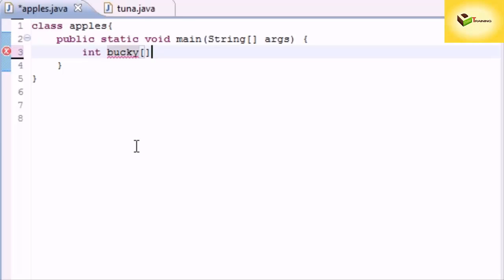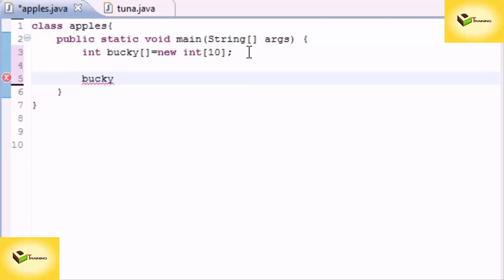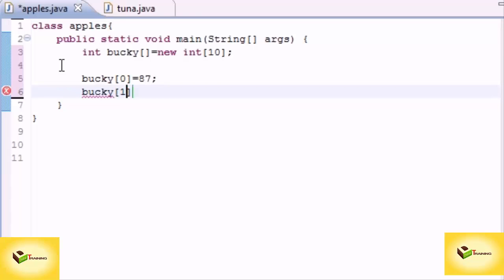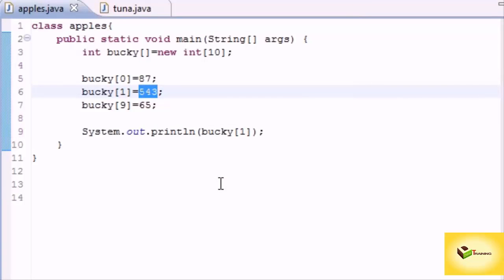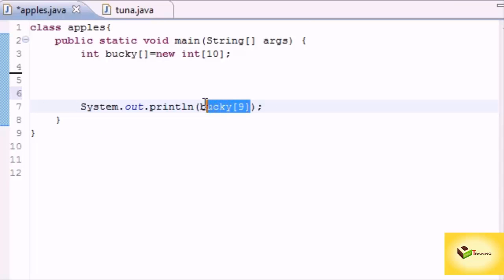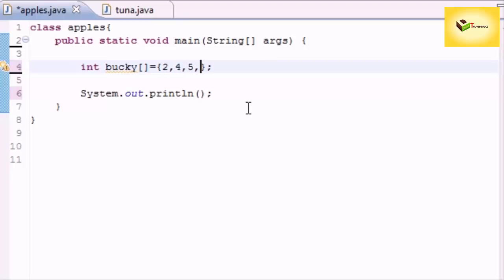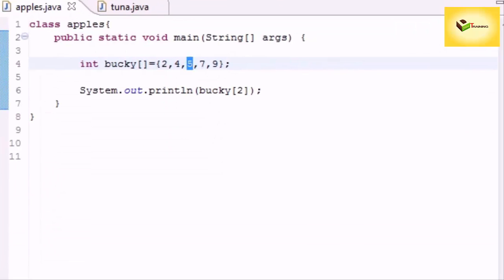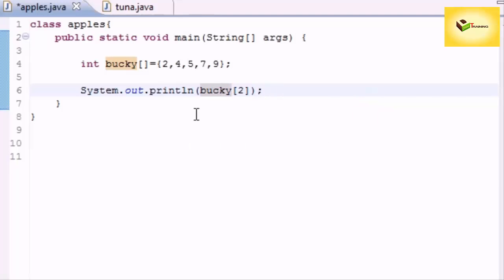Java Programming Tutorial 27 Introduction to Arrays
Title: Java Programming Tutorial   27   Introduction to Arrays

1.Java Programming Tutorial 27 Introduction to Arrays
2.Java Programming Tutorial - 28 - Creating an Array Table
3.Java Programming Tutorial 27 Introduction to Arrays YouTube